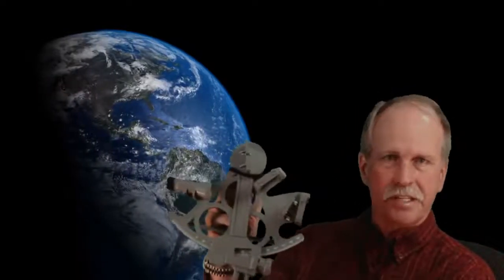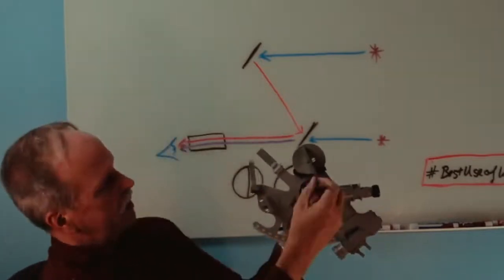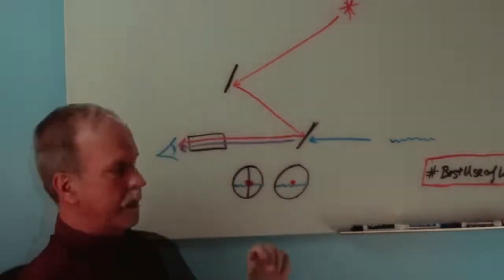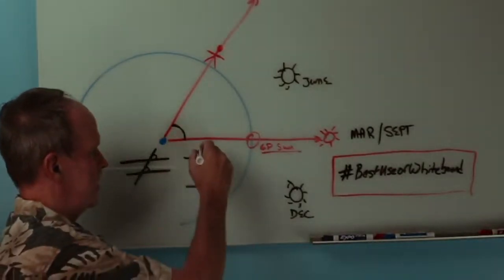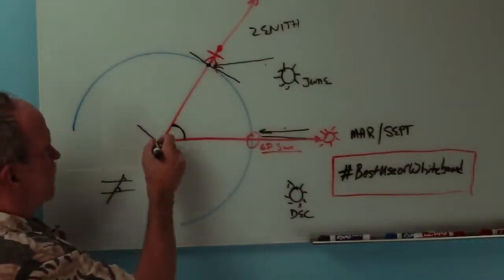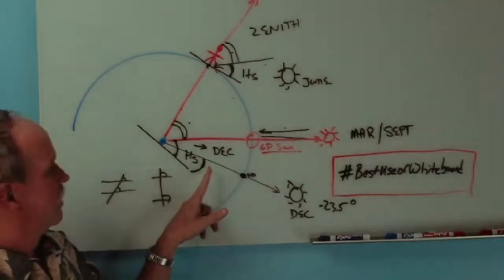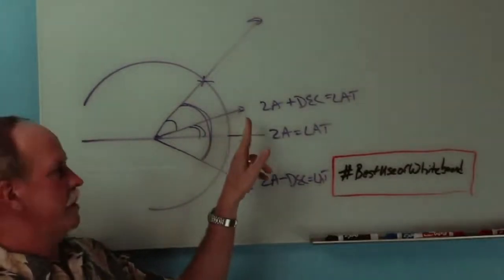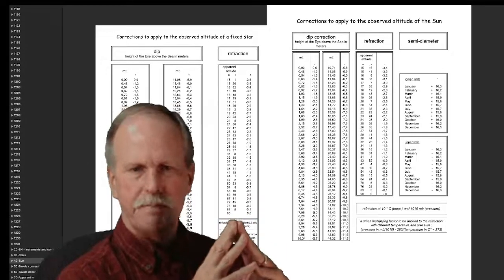How Does a Sextant Work?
In this two part episode, Dr. Bob looks at the basic operation of a Sextant for Navigation.